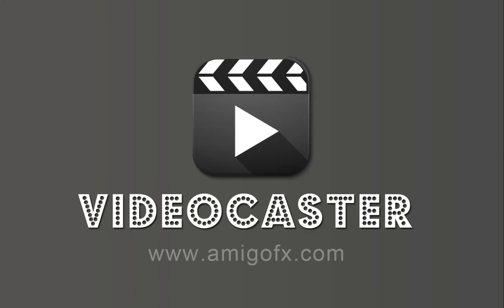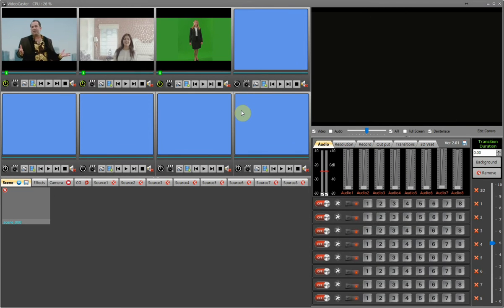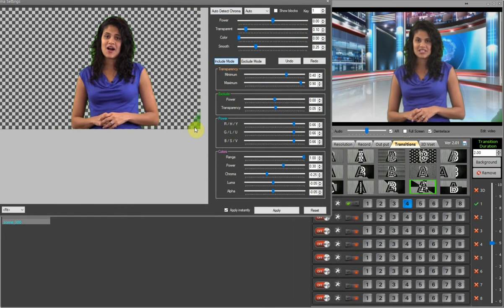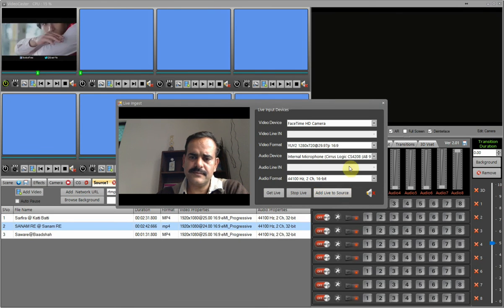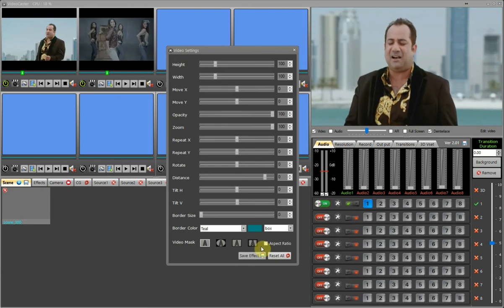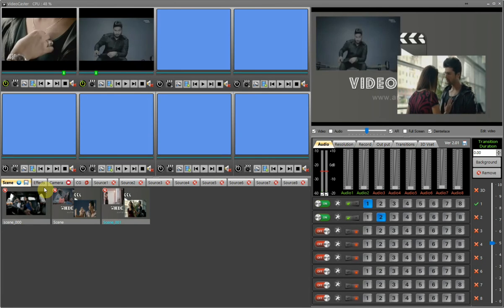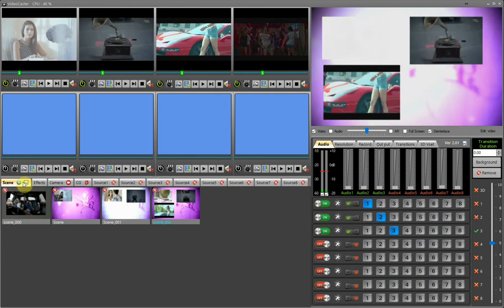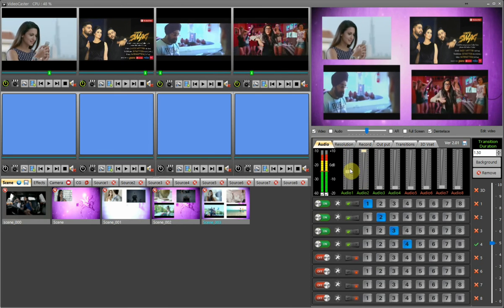Video Mixing & Live Chroma Key Software with 2d-3D Virtual Sets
VideoCaster - Video Mixing & Live Chroma Key Software with 2d-3D Virtual Sets